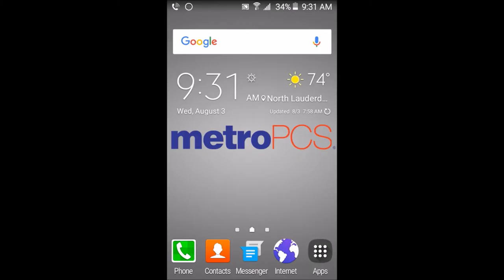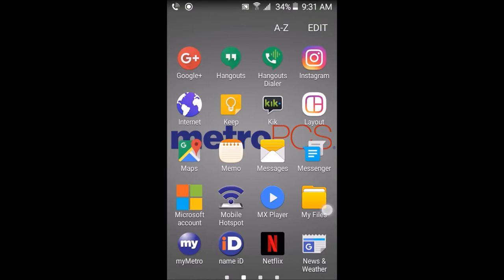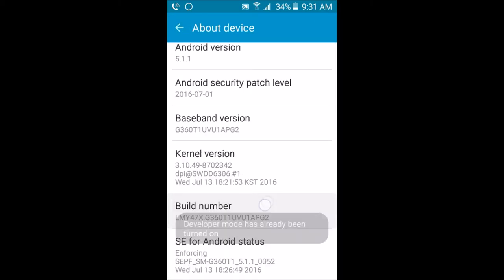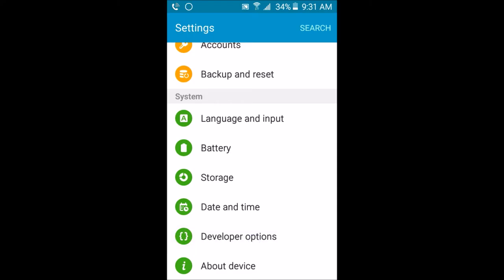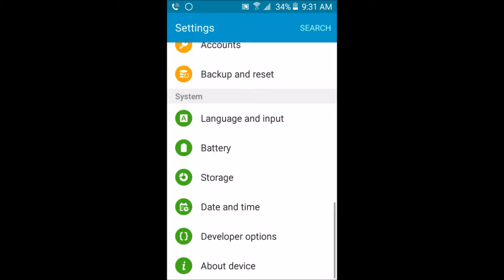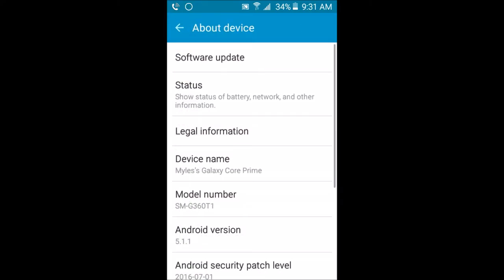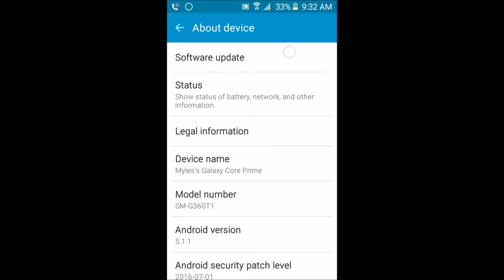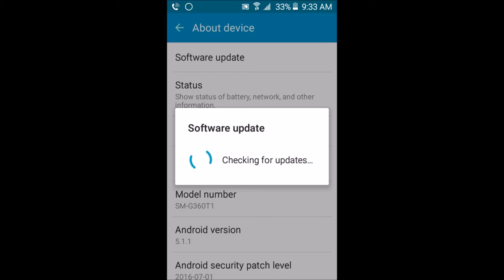How To Get Android Software Updates On Your Android Phone When You've Rooted Your Device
Today I'll be uploading a video on how to get Android OTA Software Updates on your Android phone when you've rooted your device. I hope you enjoyed the video.

XB1 Club: IWKY
XB1 Gamertag: Myles200